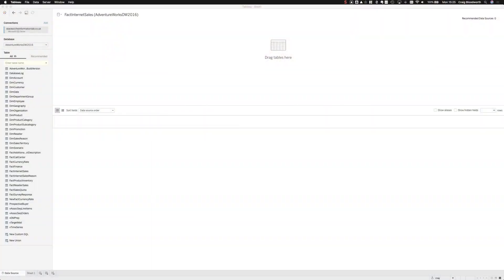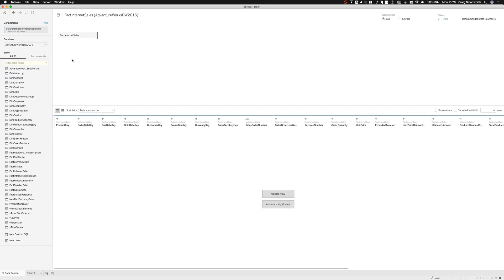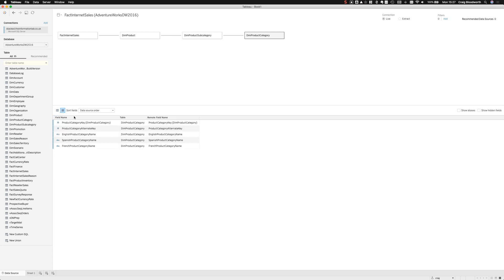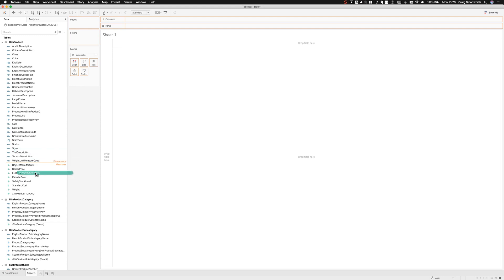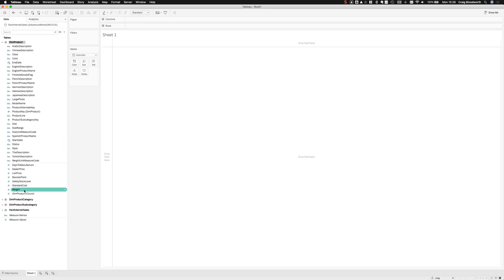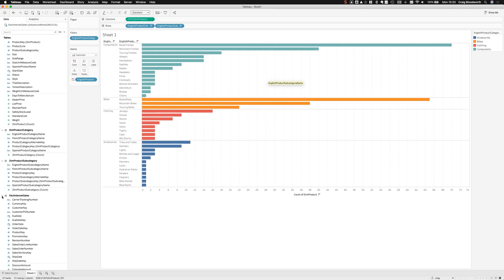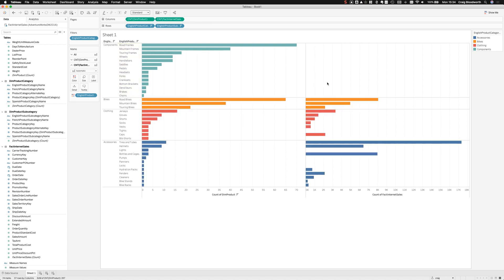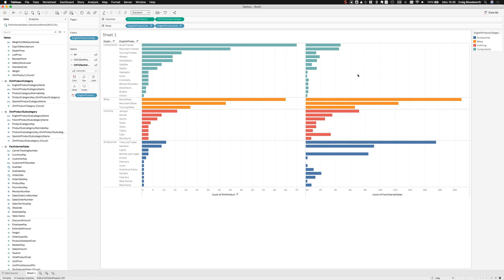Use your Noodle! It's the new Data Model!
Watch Devs on Stage @ TC19 in Las Vegas

...then we'll make use of the Adventure Works sample data warehouse to test out the power of the new Tableau Data Model. Spoiler alert...I love it!